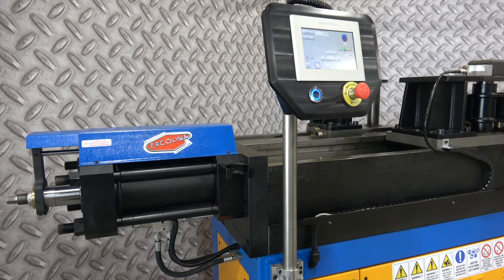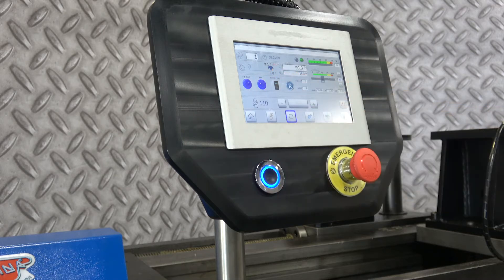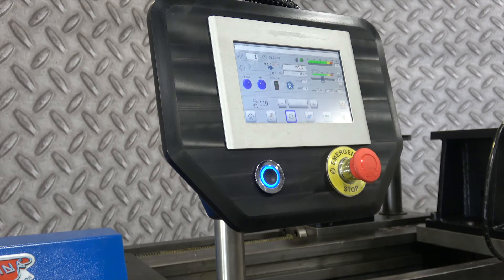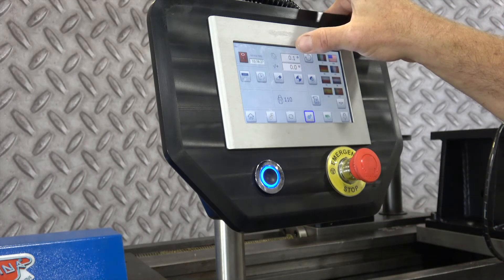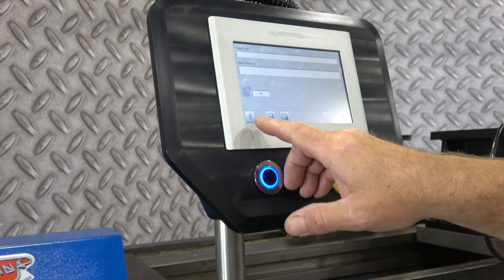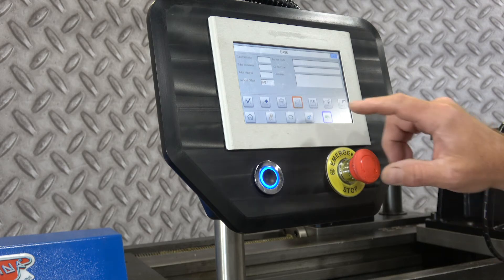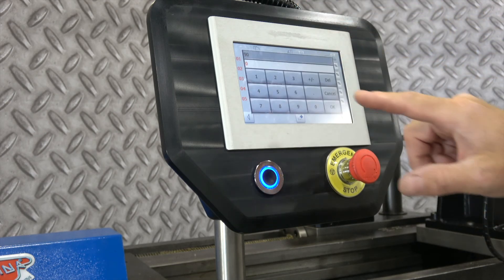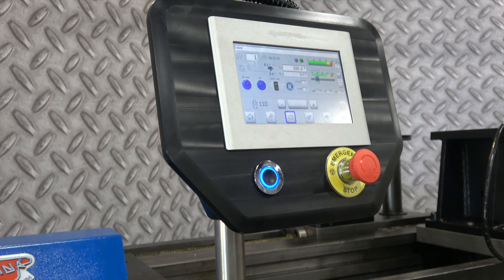Ercolina TB180 Top Bender with New Control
This video features the new control panel on Ercolina's TB180 Rotary Draw Top Bender.

Ercolina's TB180 Top Bender Rotary Draw Tube & Pipe Bender has a capacity up to 6" Sch. 40 pipe and is ideal for producing consistent quality bends in larger pipe, tube, squares, solids and other profiles.

Features

-    Tube capacity 6″ .120 wall
-    Pipe capacity 6″ Sch. 40
-    Square tube capacity 4″
-    Maximum CLR (standard machine) 23-1/2″
-    Maximum CLR (machine with case extension) 31-1/2″
-    Bend to CLR as small as 3D or 4.5 CLR
-    Touch screen programming of bend angle with system diagnostics in multiple languages
-    Quick-change tooling system
-    Digital display of bend angle
-    Material spring back compensation
-    Hand-held remote control of bend, return and emergency stop functions
-    Counterbending die positioning monitored electronically for accuracy and repeatability
-    Heavy-duty steel gear case
-    Optional hydraulic clamping system available
-    All capacities based on A53 grade A 48,000 psi tensile materials; heavy wall and high tensile materials reduce machine capacity. Consult supplier for material specifications.

CML USA Inc inventories a wide variety of Ercolina tube & pipe benders and tooling for round or square tube. We also provide service parts for all Ercolina tube & pipe bending machine equipment and angle rolls.

We invite you to tour our web site and find out why Ercolina continues to lead the industry in rotary draw tube & pipe bending machine equipment, benders, angle rolls and tube & pipe notching machines.